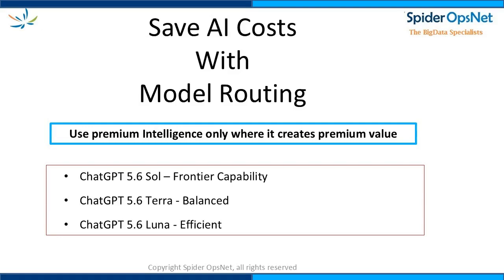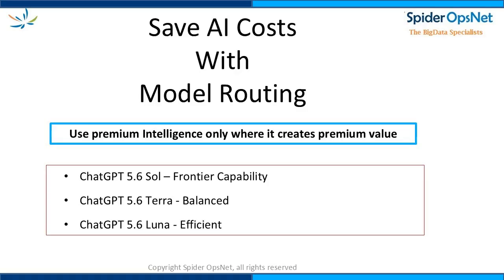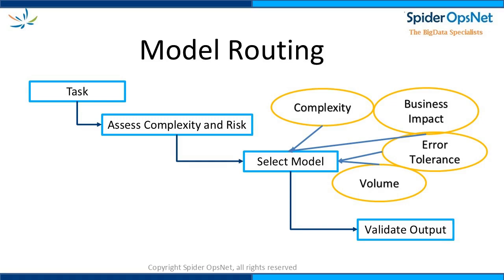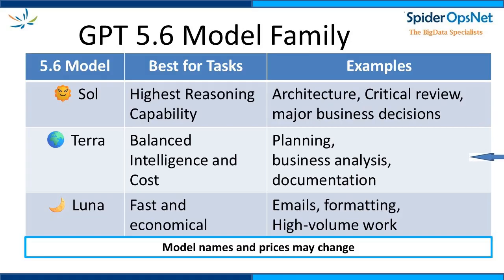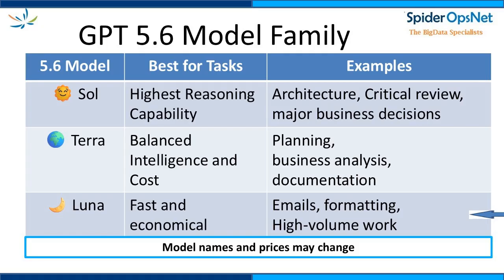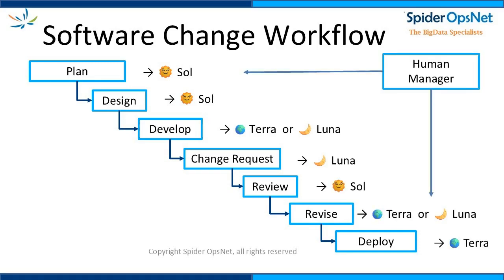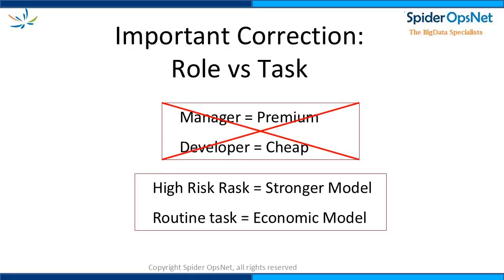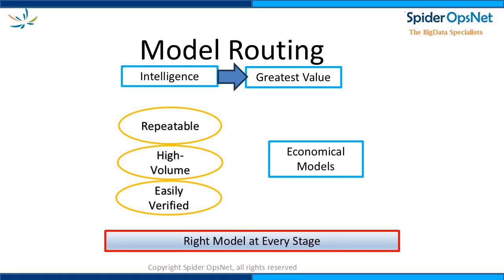AI Bill Too High? Use Model Routing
Reduce your AI costs by implementing smarter model routing. Learn how to stop overpaying for premium AI models on simple tasks.

Most organizations waste budget by using top-tier models for every query. This video explains the practical strategy of AI model routing, allowing you to match specific tasks to the right model based on complexity and risk. We break down the technical workflow changes required to route inputs efficiently while maintaining output quality.

I am a premier instructor on Udemy with more than 13000 students (Just reached this milestone) . Learn more from my courses on Udemy:
🎓 Learn with me on Udemy:

Join 13,000+ learners already building the future with Bigdata and Gen-AI 🚀